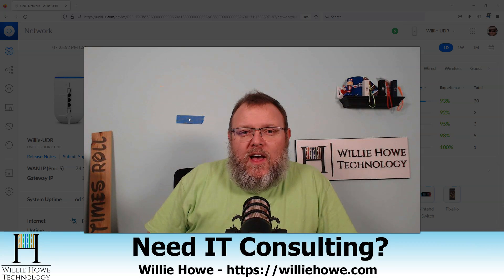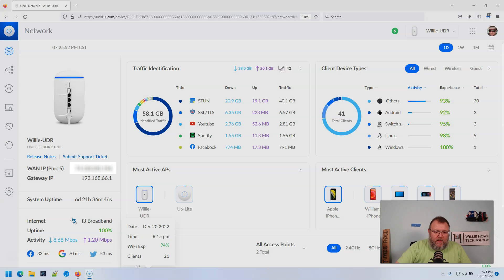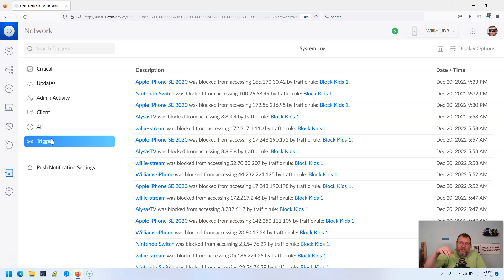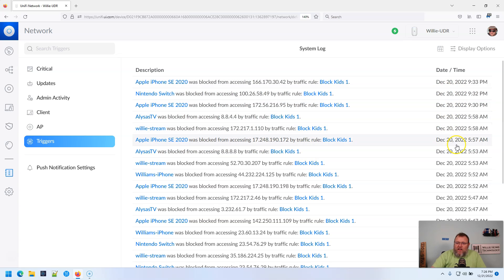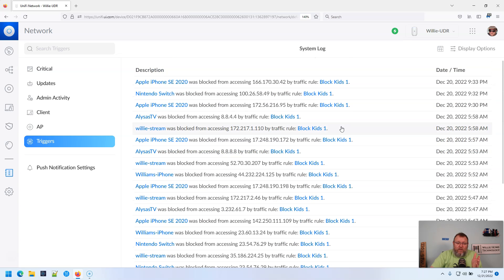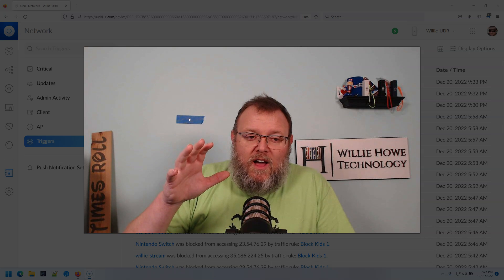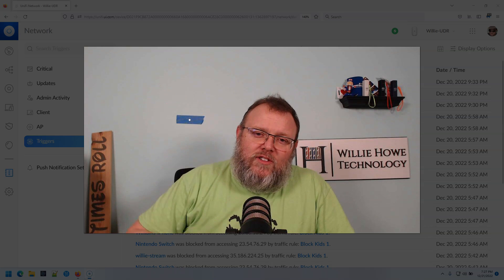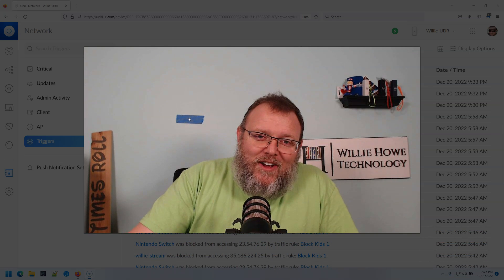UniFi Trigger Logs - Verifying Traffic Rules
We setup our traffic management rules in another video.  Those rules block my kids' devices from getting Internet access at night.  Let's look a the Trigger logs to make sure they are working!